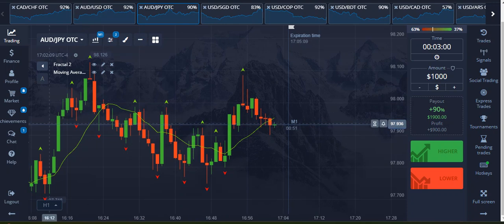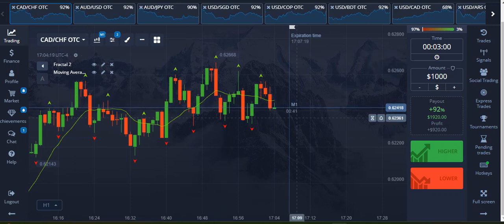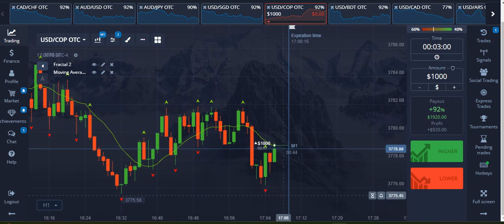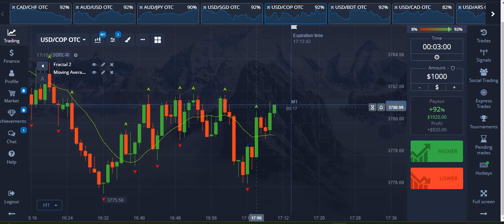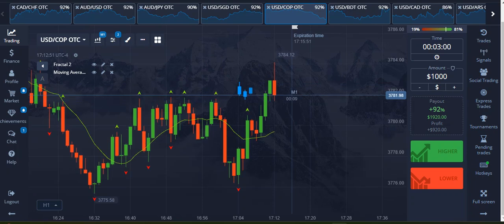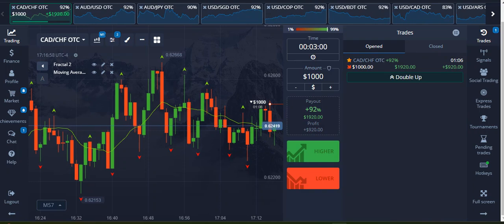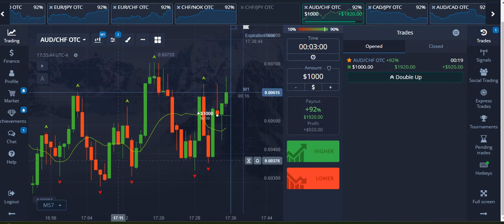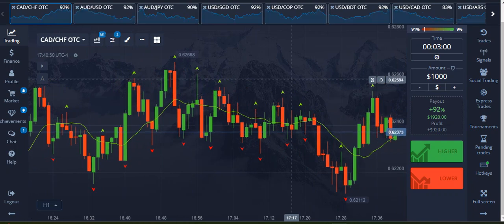POCKET OPTION BEGINNER TRADING STRATEGY TRADING BINARY OPTIONS DURING A CONSOLIDATING RANGING MARKET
Open Account Learn how to day trade. This video is dedicated to 'everyday' folks starting out with a smaller account - think $1000 or less. Like starting any career, there is a lot to learn when you're a day trading beginner. Here are some tips to steer you in the right direction as you start your journey. These tips will get you setup with the proper indicators and settings and strategy, help you decide what to trade and when to trade, show you how much capital you need, how to manage risk, and how to practice a day trading strategy effectively.

Trading options involves financial risk and may not be appropriate for all investors. The information presented here is for information and educational purposes only and should not be considered an offer or solicitation to buy or sell any financial instrument on Pocket Option or elsewhere. Any trading decisions that you make are solely your responsibility. Past performance is not necessarily indicative of future results.